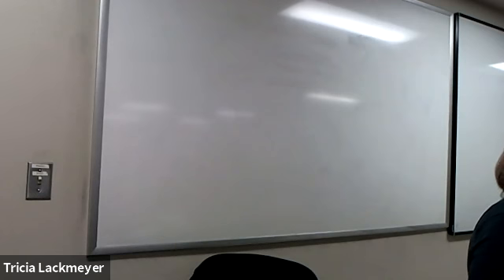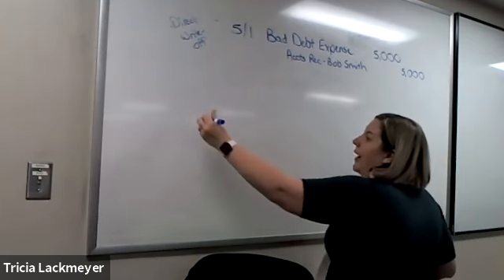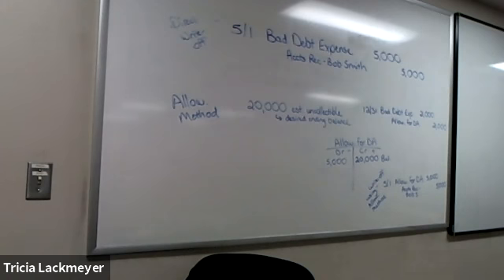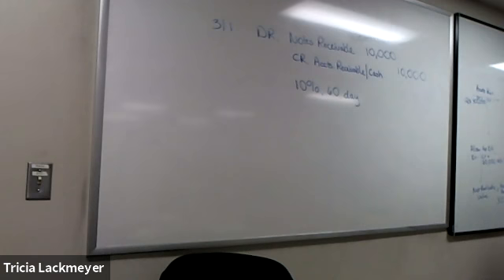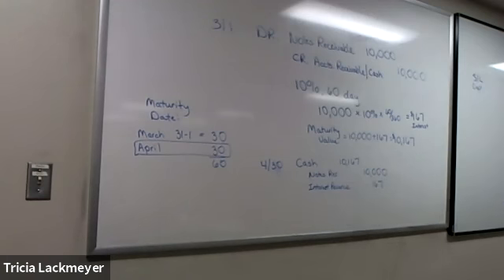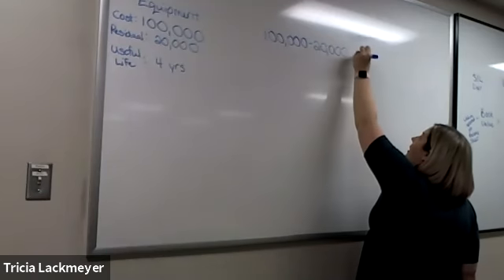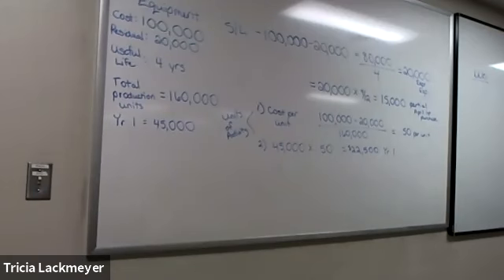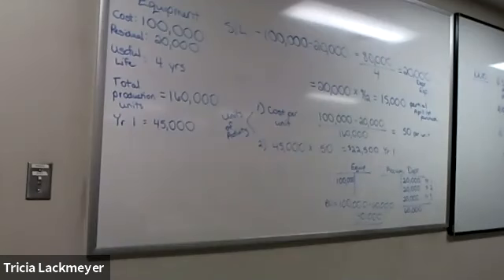Financial - Ch 8/9 Exam Review